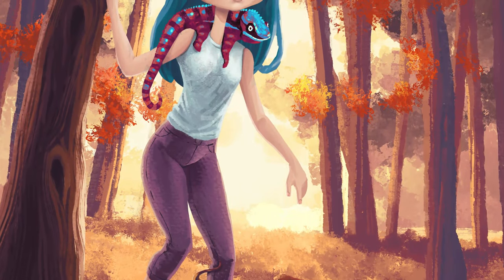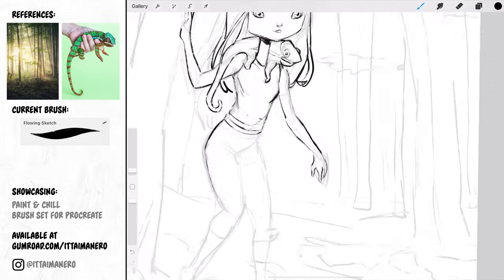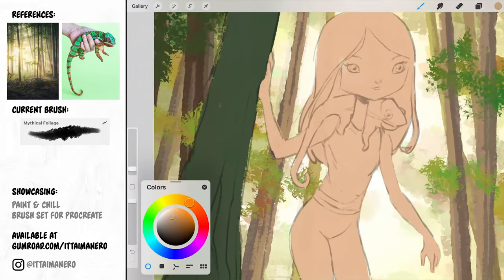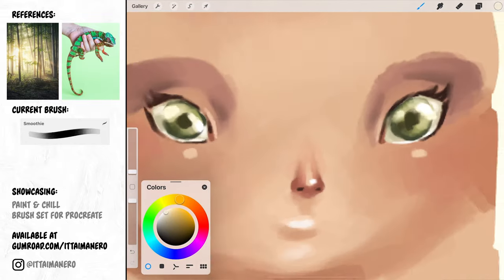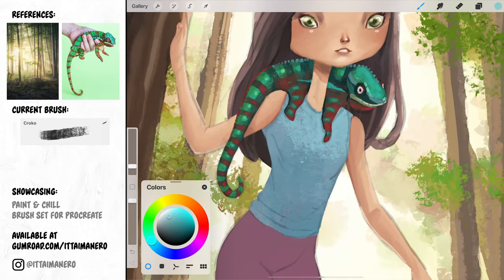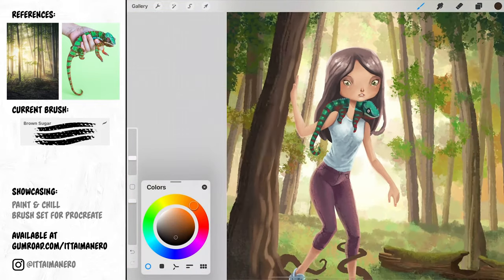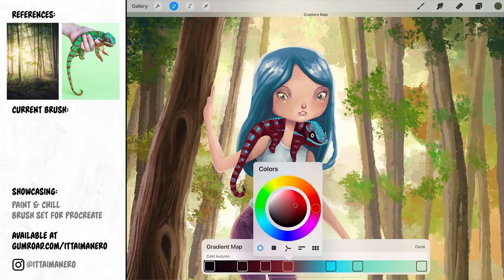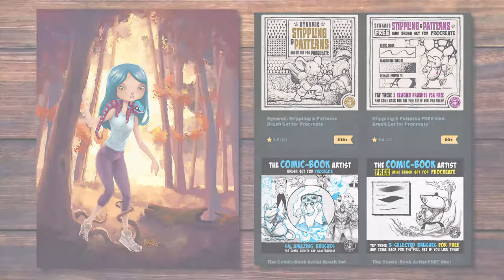How to Overcome Art Block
👋 Hey everyone! In this video I talk about 10 helpful tips to overcome art block that always work for me in my experience as a professional artist. You can also watch me paint an illustration in Procreate. I hope you like it!

🎨🖌Check out the Paint & Chill brush set for Procreate, and all my other sets and freebies available: